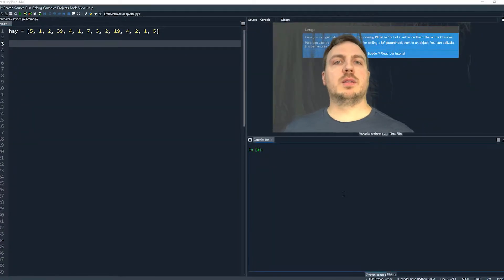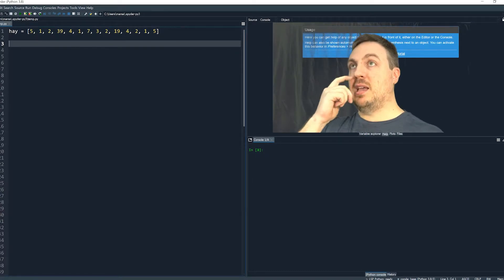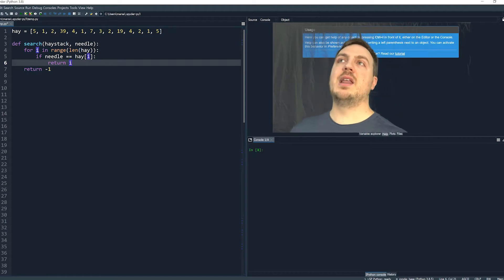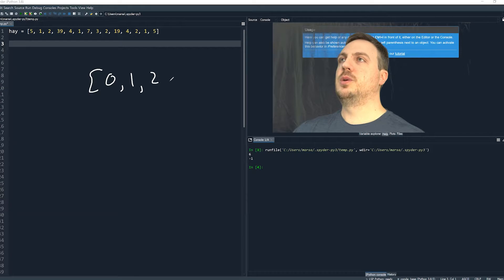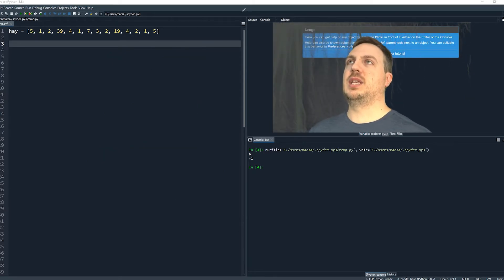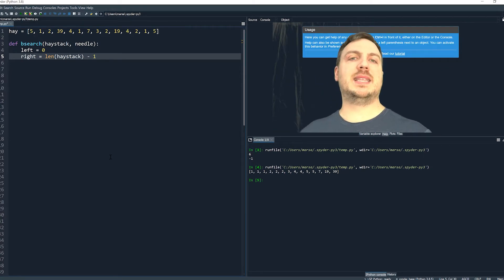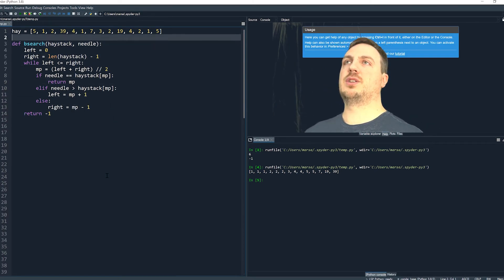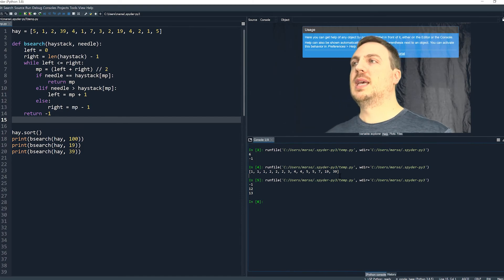COSC505 - Searching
Linear and binary search algorithms explained in Python.